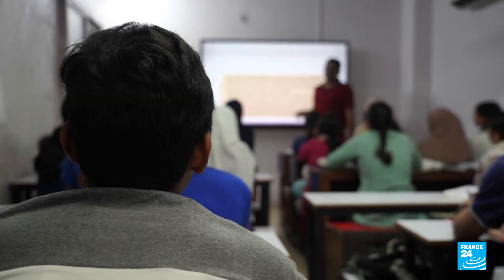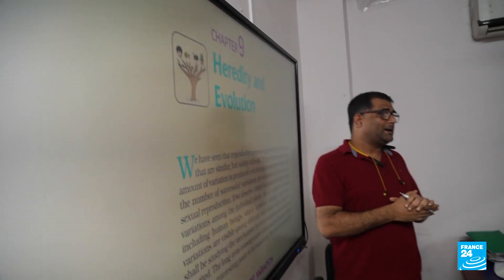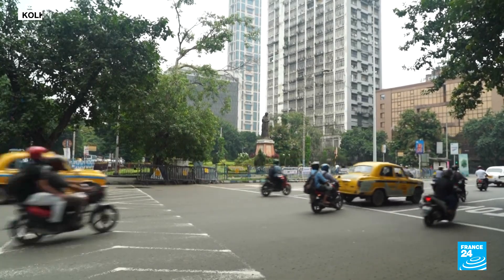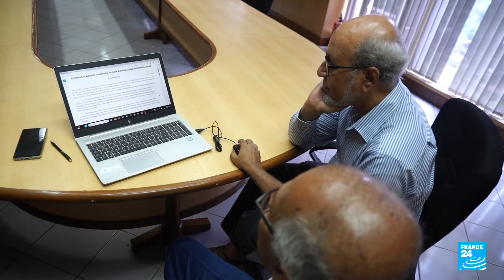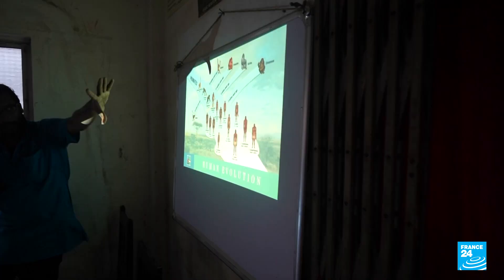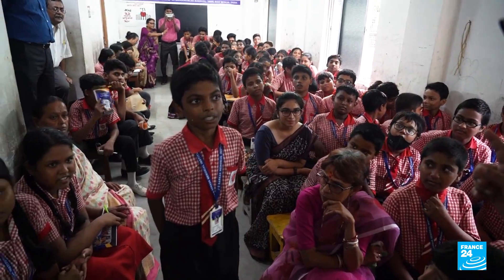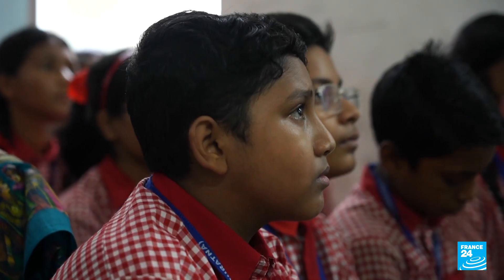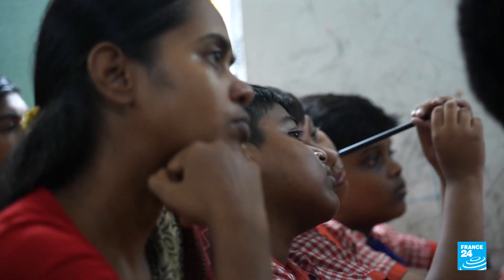Indian government accused of rewriting history through schoolbook changes • FRANCE 24 English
In India, schoolteachers and pupils alike are grappling with the Hindu nationalist government's rewriting and sanitising of textbooks. Prime Minister Narendra Modi's government has extensively revised secondary school curricula, removing all mention of the country's Mughal and Muslim history, which spanned some six centuries, as well as the identity of the assassin of Mahatma Gandhi and even Charles Darwin's theory of evolution. Officially, the aim of the changes was to lighten the workload for pupils after the two-year closure of schools during the Covid-19 pandemic, but the reform has been criticised by a number of Indian historians and scientists. Our correspondents report.